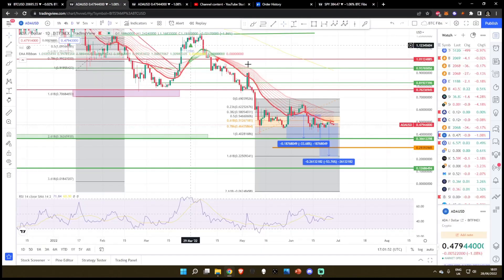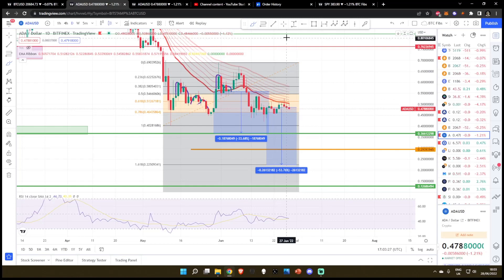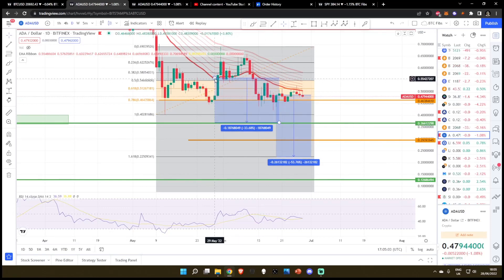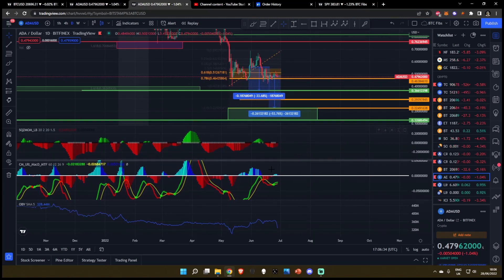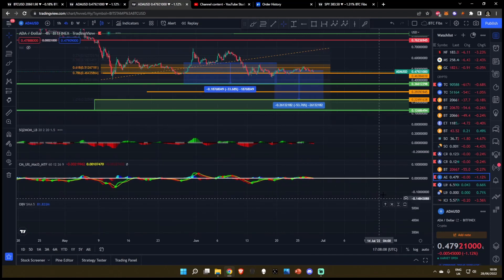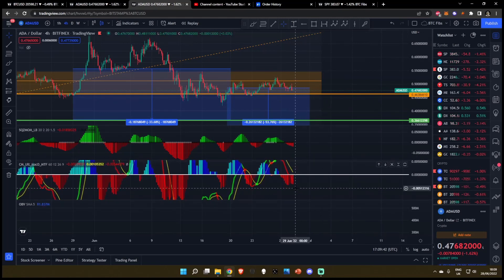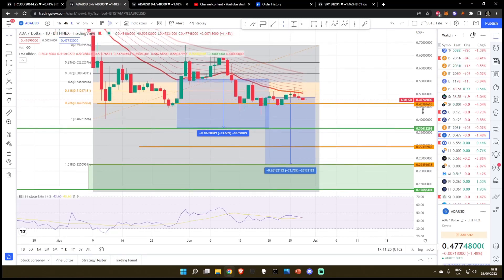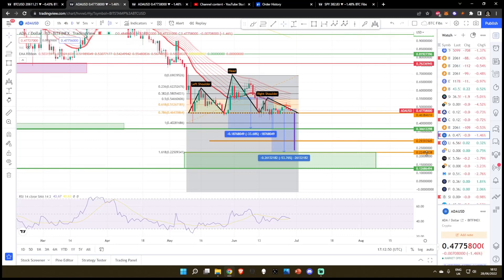Cardano ADA: Bear Market Price Target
Cardano ADA: Bear Market Price Target - Crypto Technical Analysis and Price Prediction

SPY BTC SOL ETH CRO ADA SLP LINK GMT ELON JASMY and other Alt Coin Analysis. Daily Crypto Updates, Bitcoin Crypto BULL MARKET Live Updates – June 2022